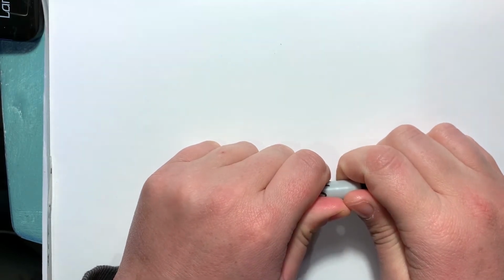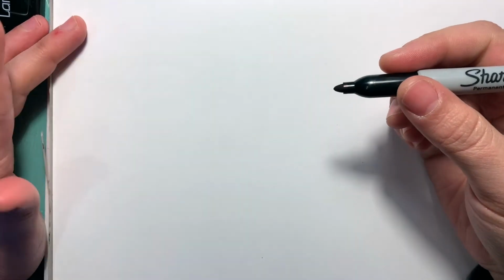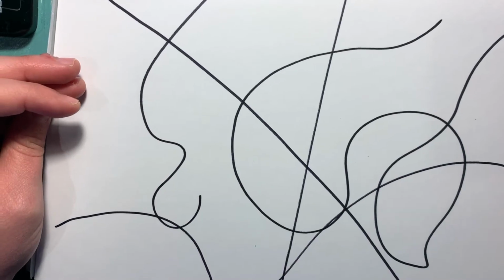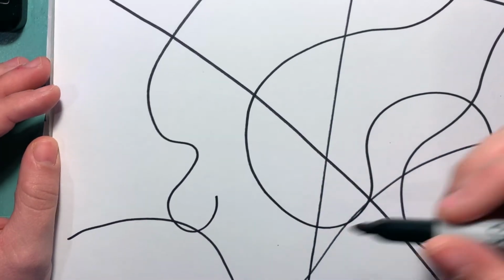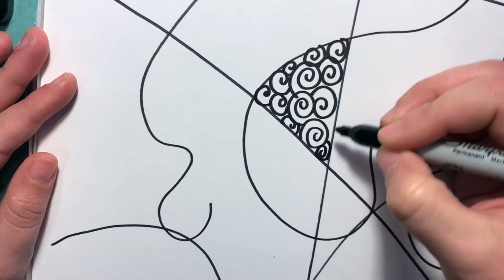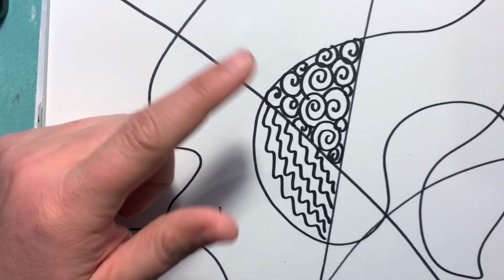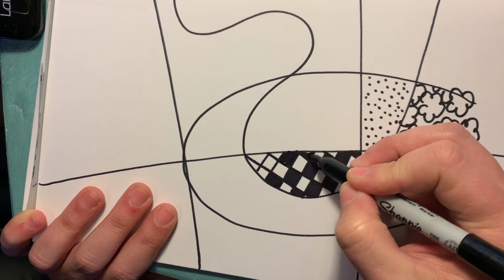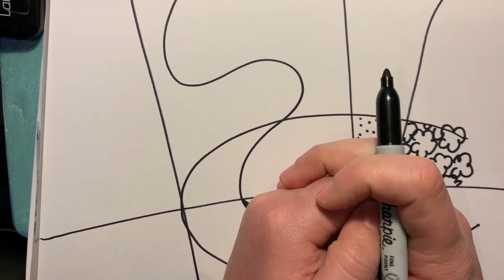Council 4/1: Art Meditation